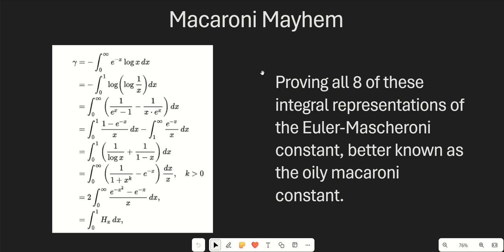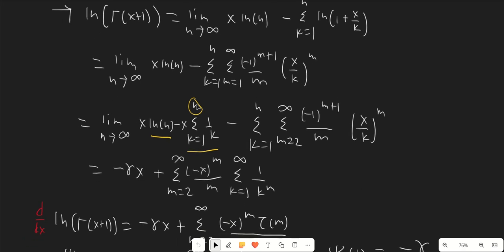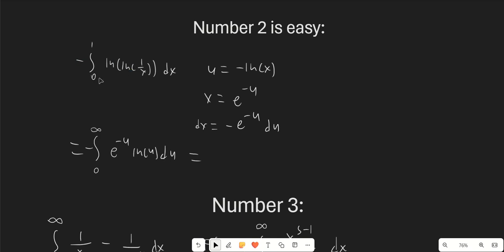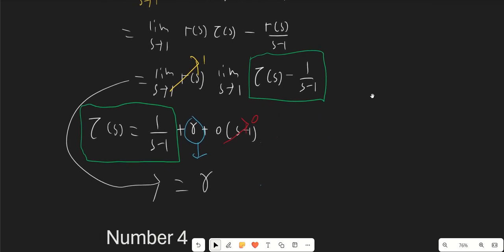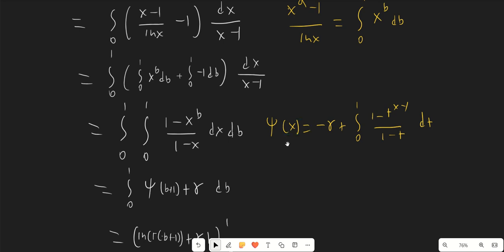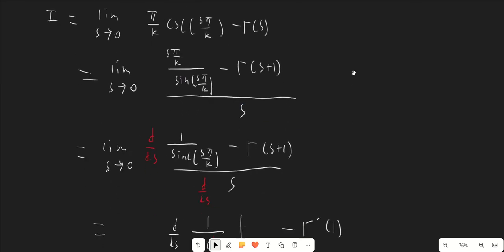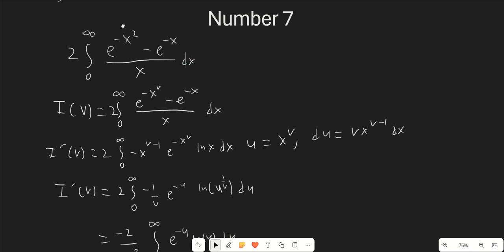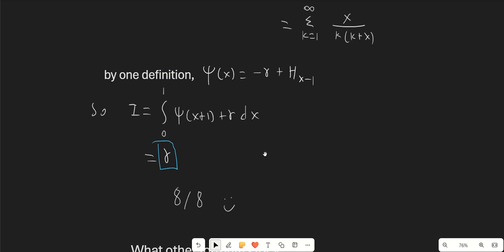MACARONI MAYHEM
8 Integral Representations of gamma, the Euler-Mascheroni (or oily macaroni) constant proven.